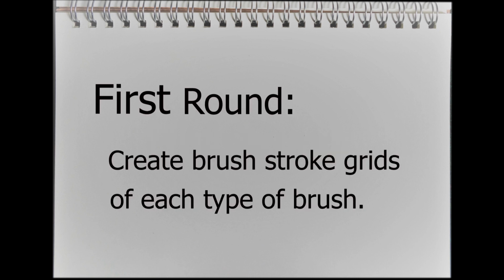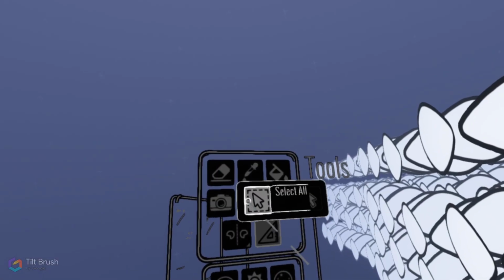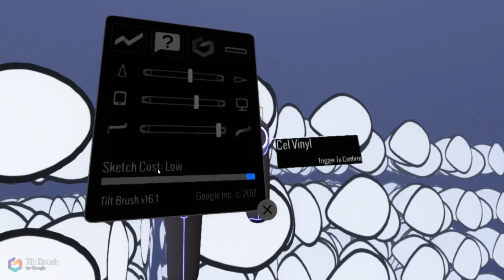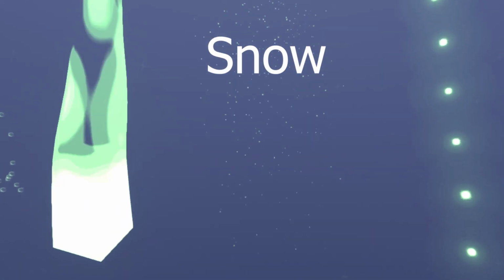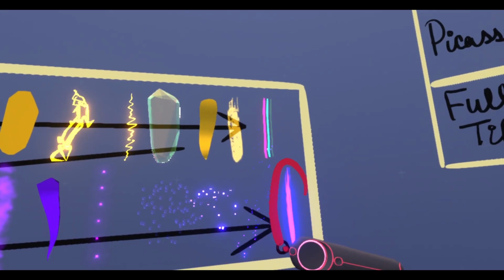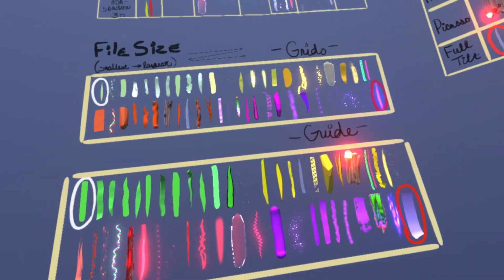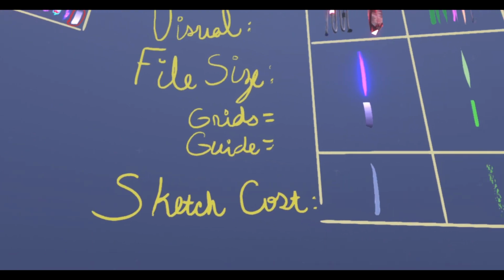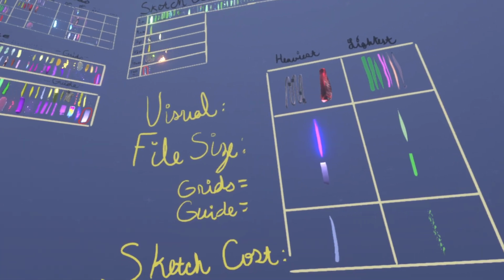TILT BRUSH EXPERIMENTS: Measuring File Load of All Brushes (Part 2 of 2)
Content Guide/Jump to: (for mobile app I have pinned the links in the comments section below)

First round experiment 0:16
Difficult brushes 2:05
Tilt meter measurements 4:02
Tilt meter levels 4:10
Second round experiment 5:57
Charting tilt meter readings 6:40
Charting first round file sizes 9:36
Charting second round file sizes 11:15
Writing out final results 13:43
Discussion 14:48
Conclusion 17:04

This experiment #2 will show the file size and file load of each brush in Tilt Brush. This second video shows how I measure each type of brush in two experiments then chart these results. I use the file size of each controlled sketch made only of one type of brush and the sketch cost meter within those sketches to gather some data. I then calculate an average  file size from creating additional three files per brush just to compare patterns between the two experiments.

 It is open for remix so that if you have any ideas or additional information to improve this experiment you can change it up!

This is part two of two videos for this experiment.